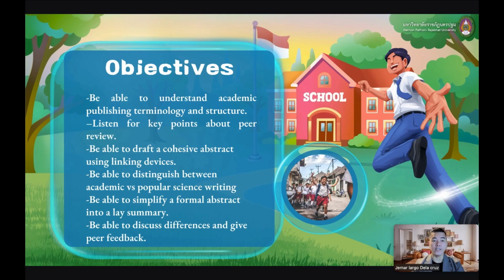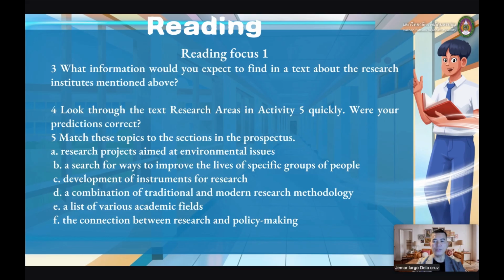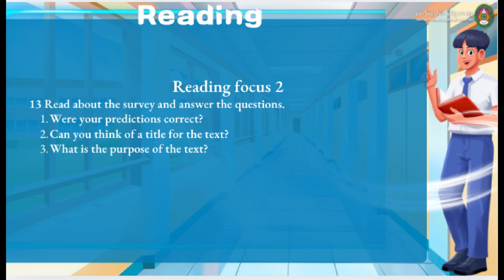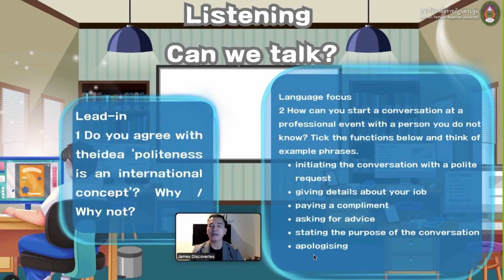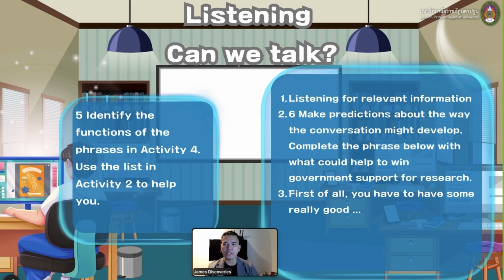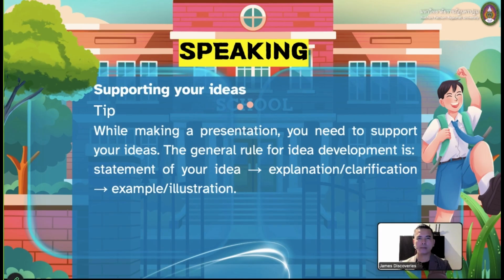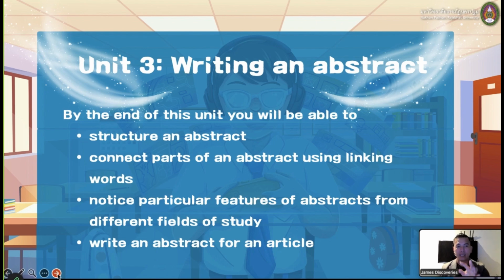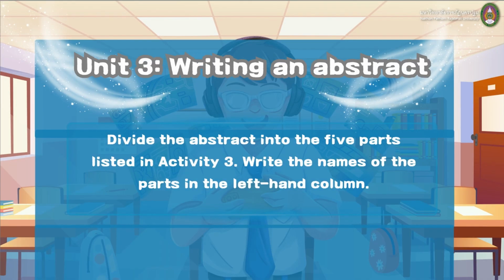New Week 5 and 6- 1000016-Academic English